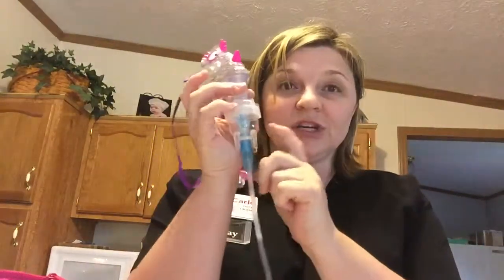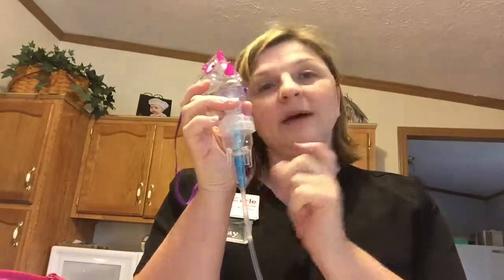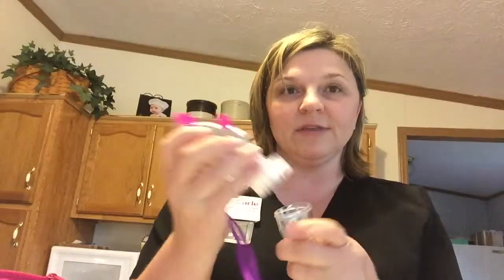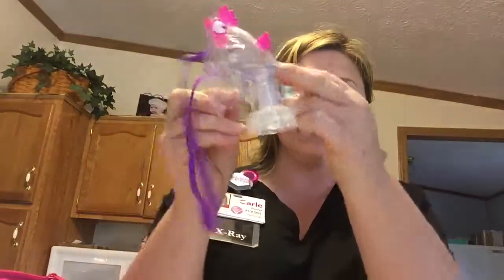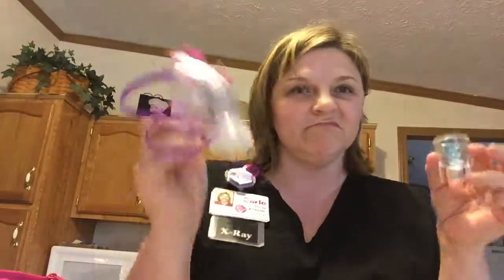Tutorial on nebulizer